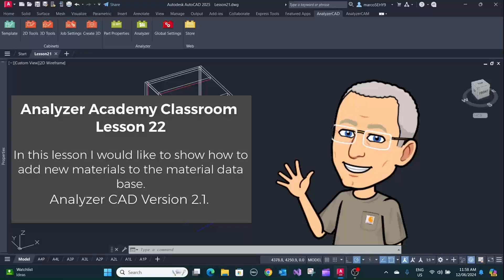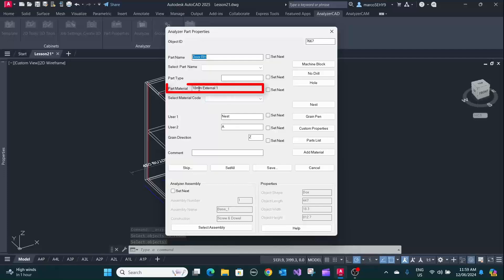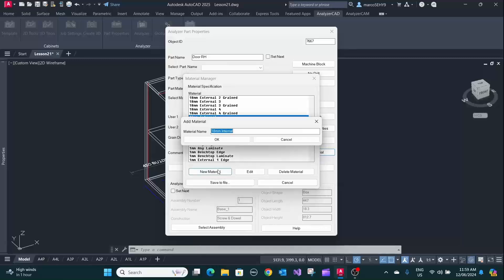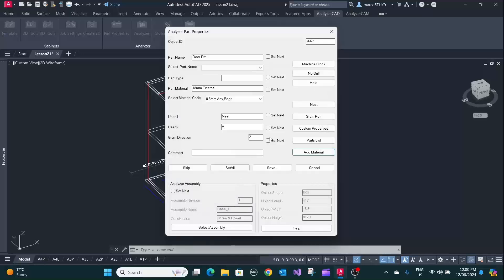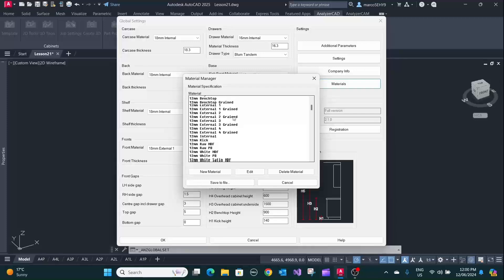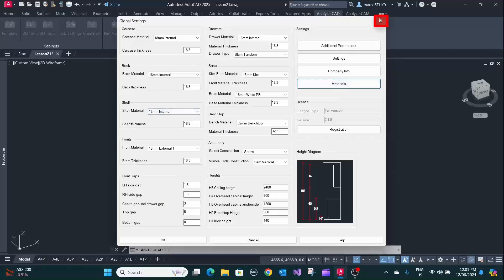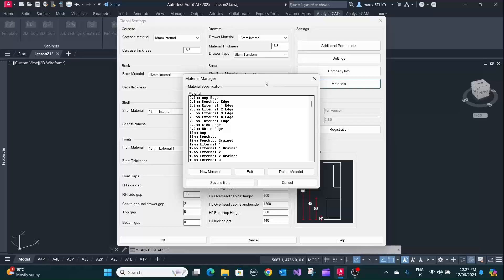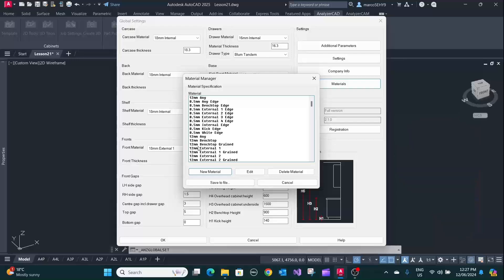How to Add New Materials to Your Material Database - Lesson 22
In this tutorial, you’ll learn how to expand your material library by adding new materials to your database. We'll walk you through the step-by-step process of creating custom materials, organising them within your database, and customizing their properties. Whether you're a beginner or an experienced user, this video will help you streamline your design workflow and enhance your material management skills.